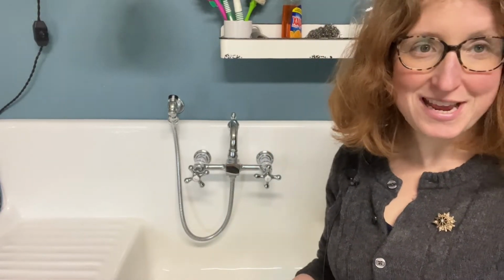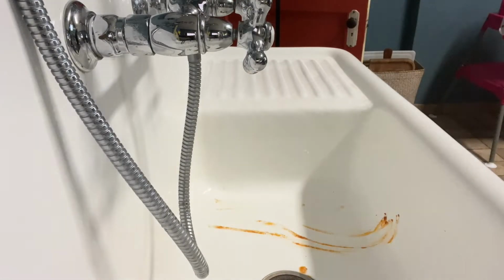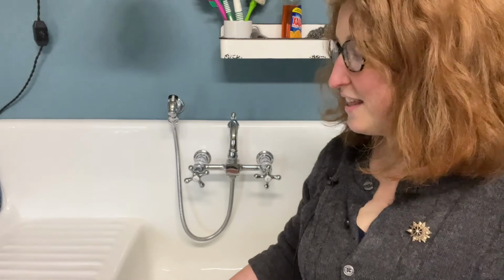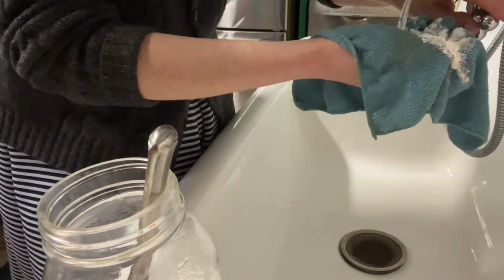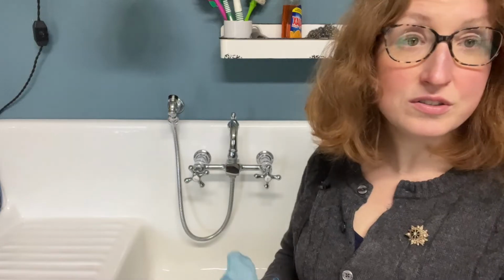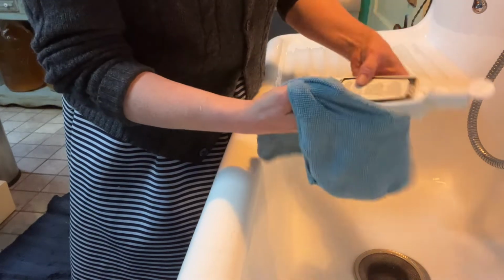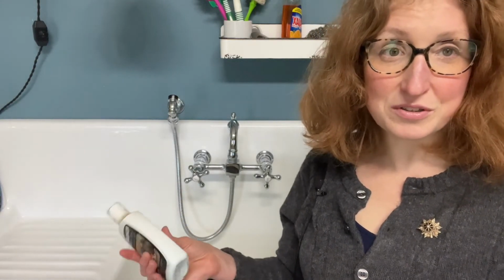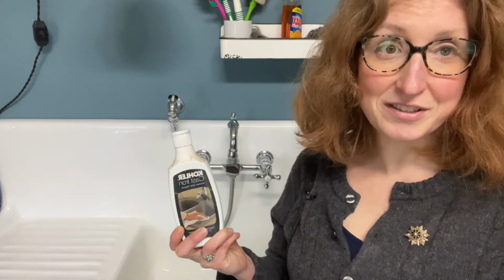3 Ways to Keep Your Cast Iron Farmhouse Sink Sparkling Clean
You have a cast iron or porcelain sink and are struggling to keep it clean.

Sinks get dirty so quickly, and keeping them clean can feel impossible. And then what about the staining from ketchup and coffee and turmeric?

Cast iron sinks are beautiful and unique pieces of kitchen decor. Believe it or not, they're also easy to keep clean with a little bit of regular maintenance.

In this video, I'll show you what I do to keep our cast iron sink sparkling clean and white.